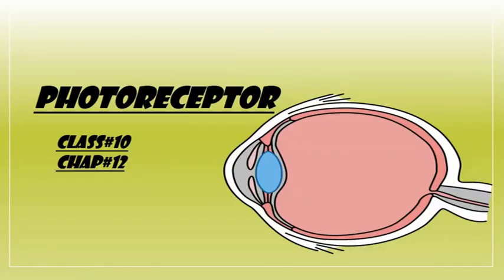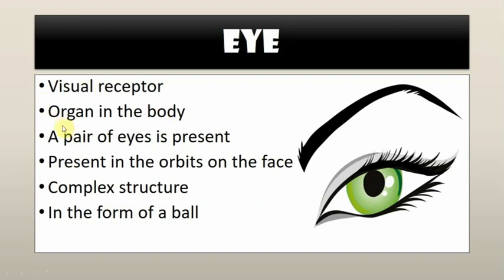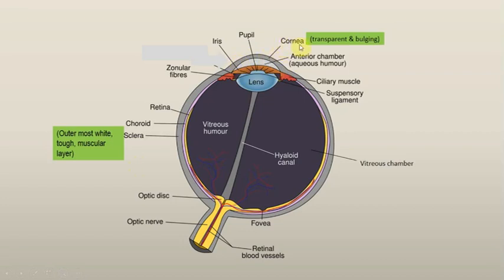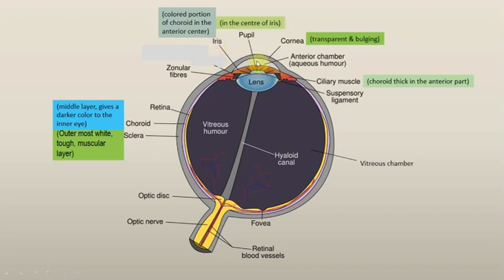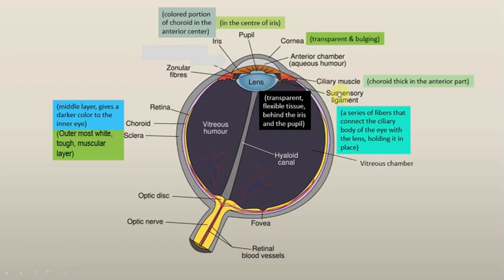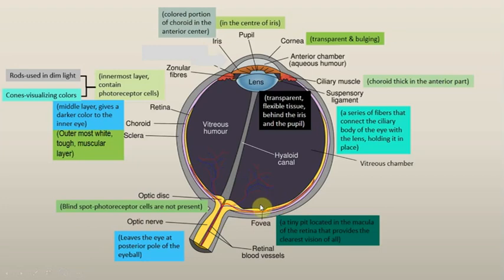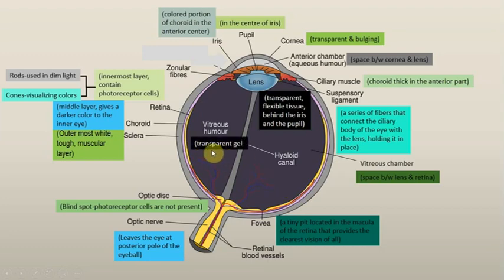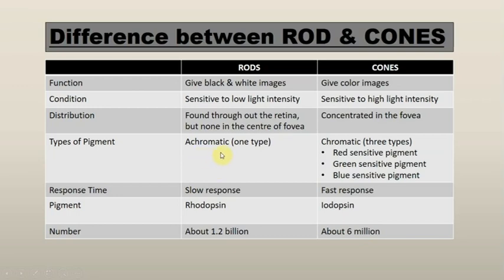Photoreceptor | Eye | Class#10 | Chap#12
This lecture explains about the photoreceptors in the human body. The human body has an eye as a photoreceptor organ.